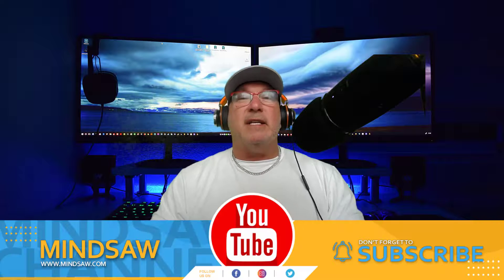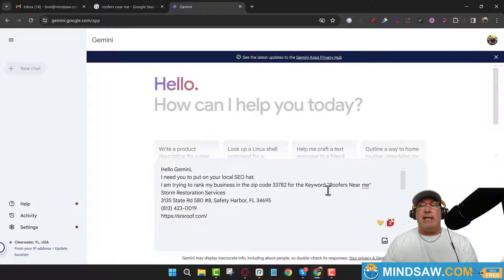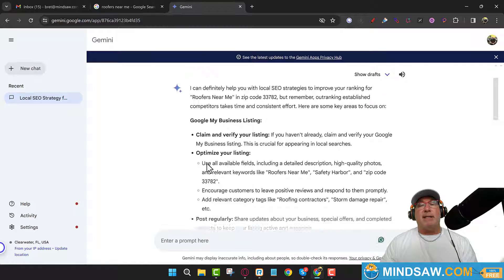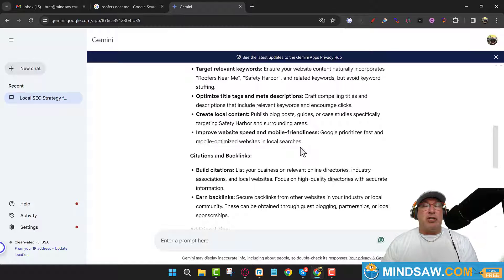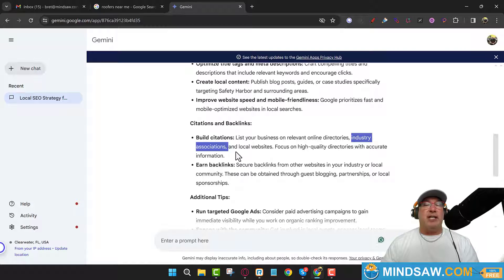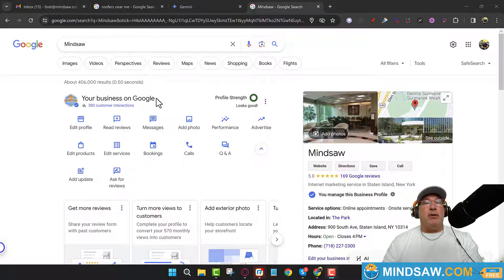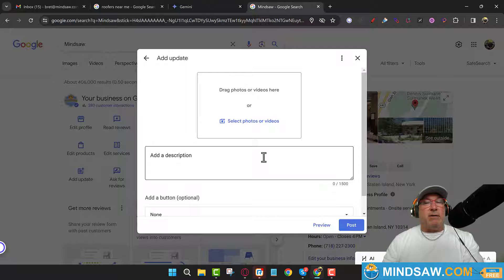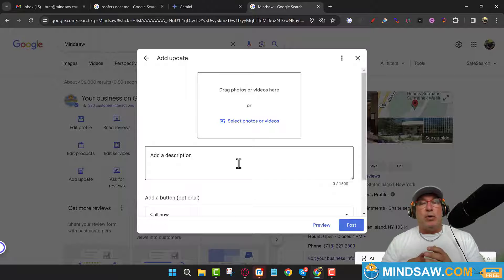Local SEO 2024 ⭐ USE GOOGLE GEMINI🔥 TO QUICKLY RANK ON GOOGLE MAPS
{Newbie Lesson} Google Gemini Helps You Rank In Google Maps

If your website is not appearing in Google Maps, several factors may be contributing to this issue. It could be due to incomplete or incorrect business information, a lack of relevant keywords and categories, low online visibility, or technical issues with your website's structure. Ensure that your website is optimized for local search, provide accurate and detailed business information, and consider seeking professional SEO assistance to improve your chances of appearing in Google Maps and reaching your target audience effectively.

✔ Internet Marketing Agency
✔ GOOGLE MAPS RANKING
✔ Digital Agency
✔ Digital Marketing Agency
✔ Online Marketing
✔ Digital Marketing
✔ LOCAL SEO
✔ Marketing
✔ LOCAL SEO Services

Mindsaw
900 South Ave, Staten Island, NY 10314, United States